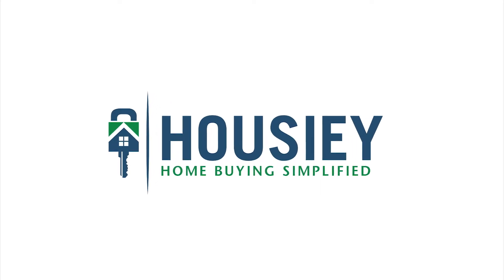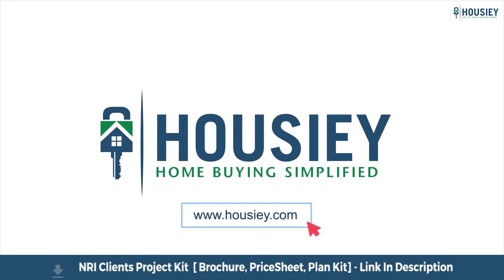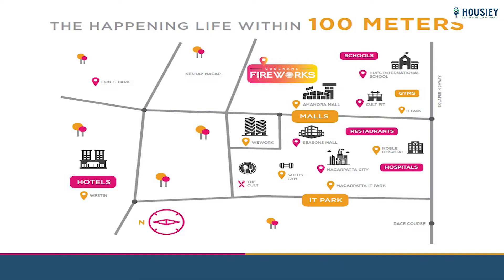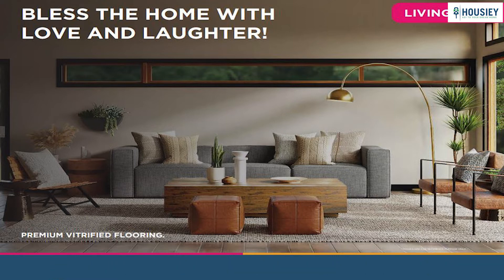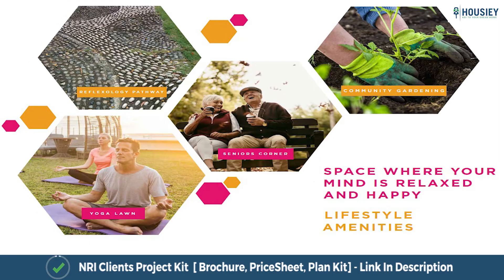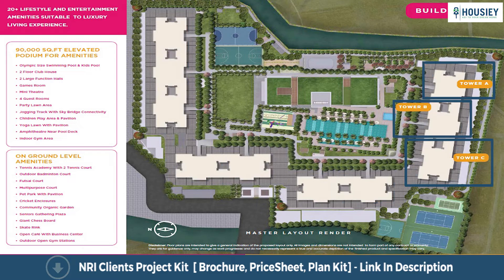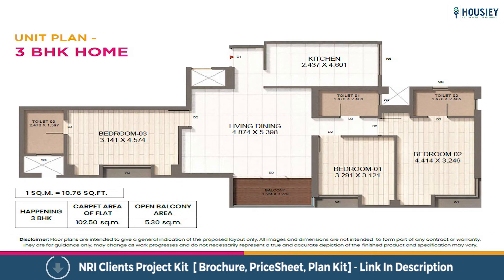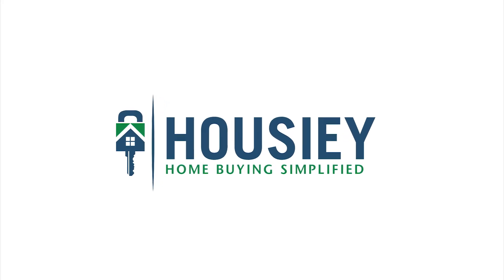Codename Fireworks Hadapsar | Teaser - Pricing, Offers, Plans | Kumar Fireworks Pune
Codename Fireworks Hadapsar Teaser having Overview, Plans, Pricing, Offers along with Kumar Fireworks Pune E-Brochure with PriceSheet.

Project Overview    : 0:49
Location                   :  1:07
Internal Amenities  :  1:31
External Amenities :  1:53
Masterplan              :  2:37
Floor / Unit Plan     :  2:58
Booking Process   :   3:22

Kumar Fireworks Hadapsar Project Overview -
Codename Fireworks will be constructed on 8.5 acres of land parcel consisting of 10 towers that will be developed phase wise, with each tower of 30 residential floors having 2 BHK & 3 BHK Premium residences.

Kumar Codename Fireworks location -
Project is located at prime location on main Magarpatta road right opposite to Seasons Mall in Hadapsar with -
Both Amanora & Season Mall at 2 mins walkable distance
EON IT Park is around 5kms
Magarpatta City around 1km from the project.

Kumar Properties Hadapsar Amenities -
1) Each floor has 3 passenger & 1 service lift on each floor for just 4 flats
2) Apartments will have premium vitrified floorings
3) Ceramic tiles for kitchen
4) Anti skid tiles in balcony
5) Branded bathroom fittings of kohler, jaguar or equivalent

Now Coming to The Codename Fireworks Hadapsar External Amenities -
1) Project has sports amenities likes of Futsal court, Cricket enclosures, Badminton courts
2) Entertainment amenities like clubhouse, mini theater, party lawns
3) Fitness amenities with likes of Olympic size swimming pool, outdoor & indoor gym
4) Lifestyle amenities with likes of senior corner, community gardening, Reflexology pathway
5) Children amenities like pet park, kids pools
6) Also project has open cafe with business centre
7) Guest room
8) Profession tennis academy & few other luxurious amenities

Kumar Fireworks Pune Parking
Project has one types of car parking facility which are as follows -
1) Basement

Lets now have a look at the  Possession -
Target - December 2024
RERA - December 2024.

Let's now have a look at the Kumar Properties Hadapsar Pune master plan

As you can see in the image, this is the masterplan of the project, here you can see  there are 10 towers , out of which 3 towers are launched as of now.

Kumar Fireworks Project has 2 BHK & 3 BHK with
2 BHK Area - 828 sqft
3 BHK Area - 1160 sqft

Also Codename Fireworks Kumar Floor Plan will have 4 flats, 4 lifts & 2 staircases on each floor.

Maintenance -
Kumar Fireworks Sivakasi maintenance varies with the configuration and the carpet area which are as follows -

2 BHK - Rs (4500 to 5000)
3 BHK - Rs (6500 to 7000)

Project Pricing & its details can be known at the price section & Kumar hadapsar brochure can be downloaded from the link mentioned below.

Project has got good feedback & Codename Fireworks Kumar Properties reviews 4 out of 5 from over all the clients who have visited the site.

Now coming to the booking process
1) Explain the complete project details
2) They will share the pricing & payment schemes
& then if you like it, they can book by paying a token of Rs 90,000/-

So everyone this was the teaser of Kumar Properties newly launched project Codename Fireworks located in Hadapsar, Pune